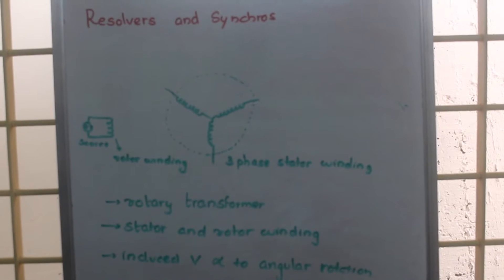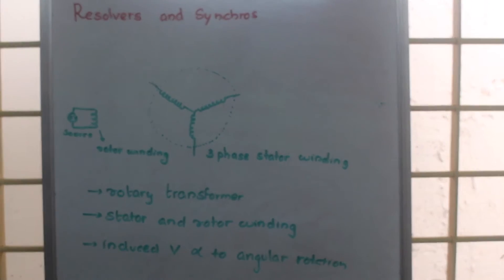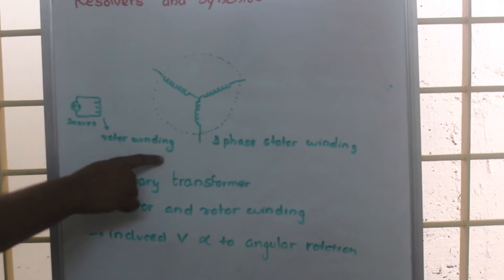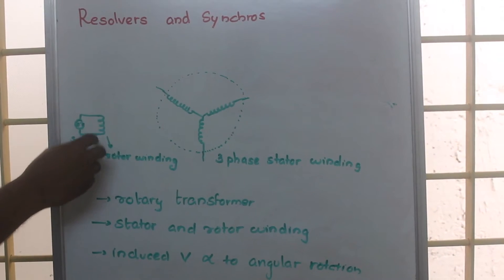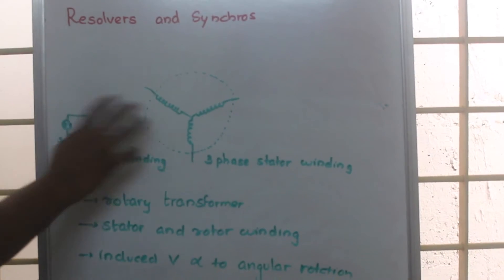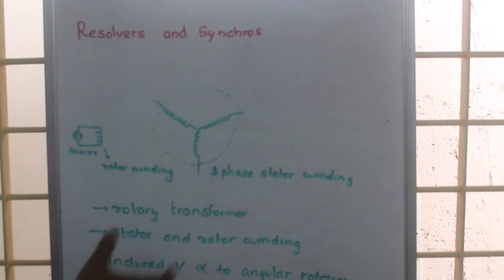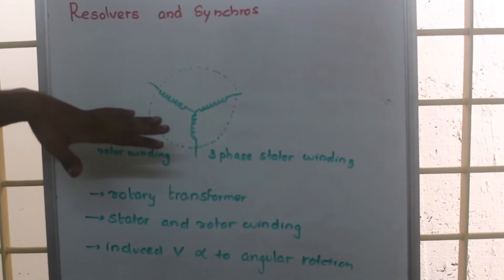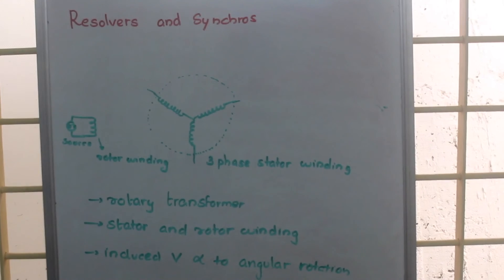Resolvers and Synchro's in Mechatronics : Mechatronics Lectures